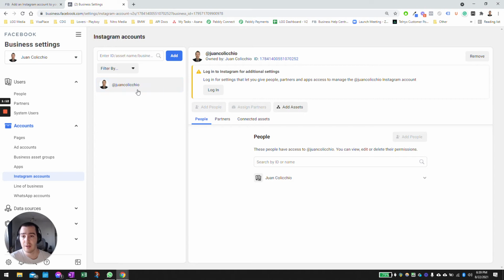How to add an Instagram account to your Facebook Business Manager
In this video I show you how to add your Instagram account to your Facebook Business Manager. Before you begin:
- To add an Instagram business account to your Business Manager, you must have the username and password for the account.
- The Instagram business account you're trying to add can't be owned by another business. Instagram business accounts can only be claimed by one Business Manager.
- Only admins can add Instagram business accounts in the Business Manager.
- If your Instagram business account is linked to a Facebook Page, you should add both your Facebook Page and Instagram business account to the same Business Manager. Learn how to add a Page to your Business Manager.

To associate an ad account with an Instagram business account, the ad account and Instagram business account must already be in the same Business Manager. You can't associate ad accounts with Instagram business accounts in a different Business Manager.

To add an Instagram account in your Business Manager:

1. Go to Business settings.
2. Click Accounts.
3. Click Instagram accounts.
4. Click + Add.
5. Enter your Instagram username and password. Click Next.
6. Select the ad accounts and Pages that you'd like to assign and click Next.

Welcome to Juan Colicchio's channel, where we talk about how to generate more leads, convert more customers, and build workflows to automate your business. Hosted by Juan Colicchio.